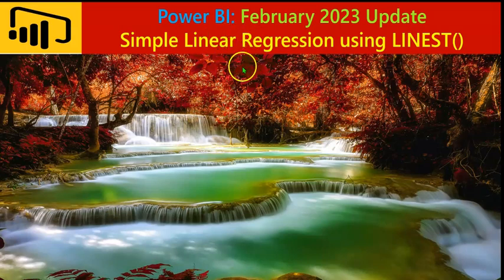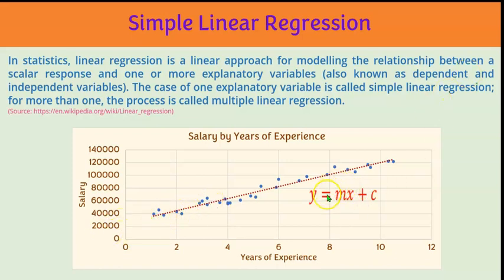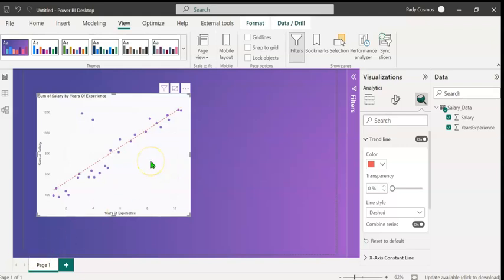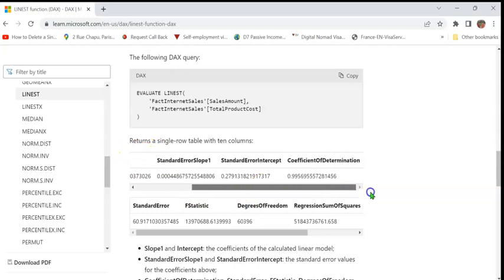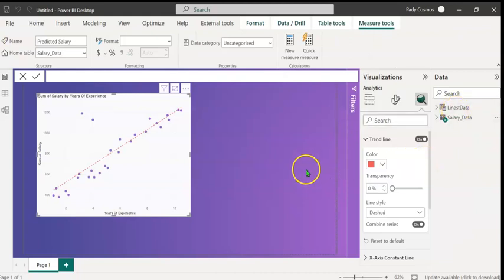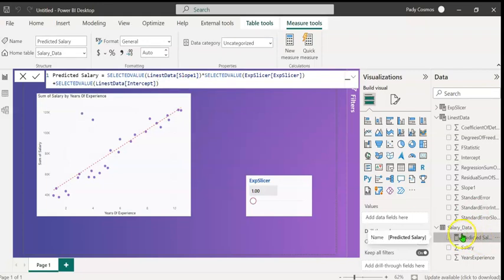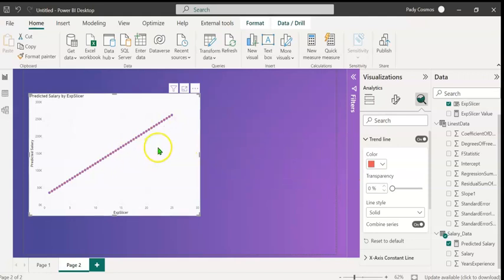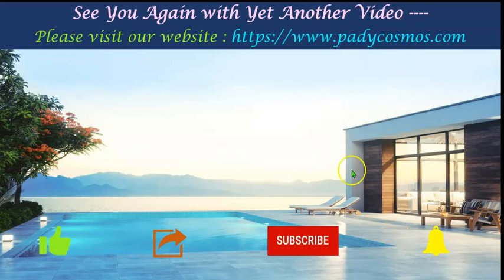Tutorial: Power BI: February 2023 Update: Simple Linear Regression using LINEST() DAX Function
Power BI: February 2023 Update: Simple Linear Regression using LINEST() DAX Function